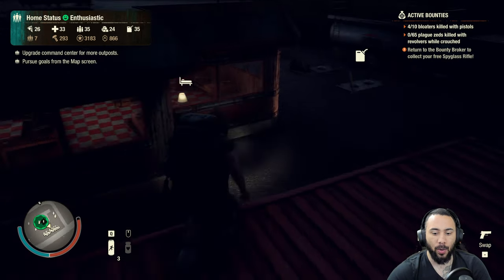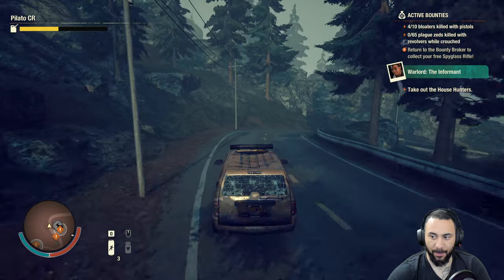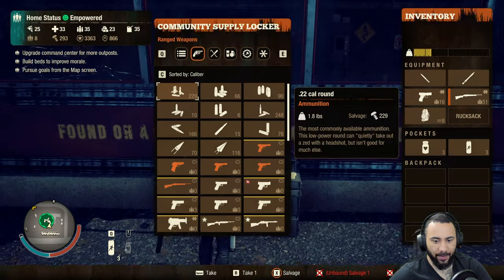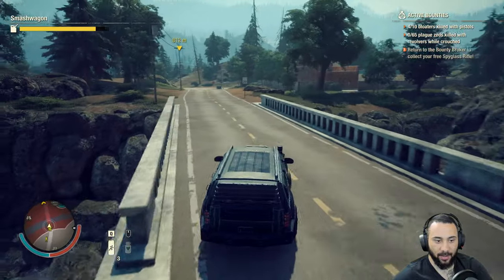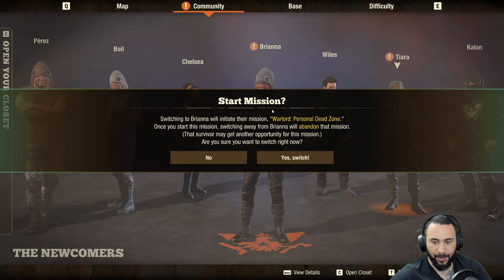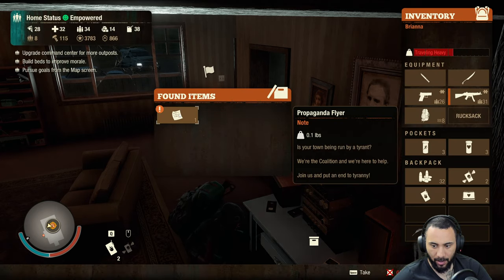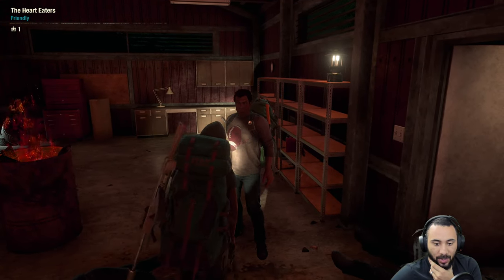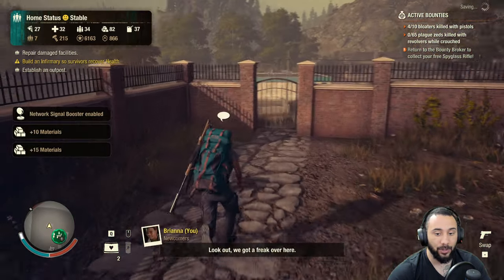State Of Decay 2 2023 New Player Guided Walkthrough - Warlord Legacy End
The dead have risen and civilization has fallen. Now it's up to you to gather survivors, scavenge for resources and build a community in a post-apocalyptic world – a world where you define what it means to survive in this ultimate zombie survival simulation.

Important Links!!